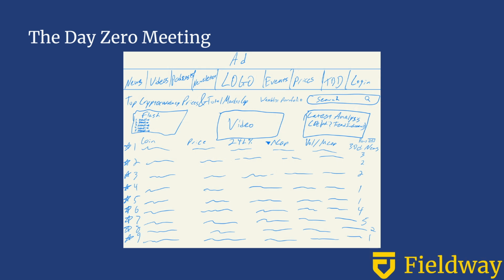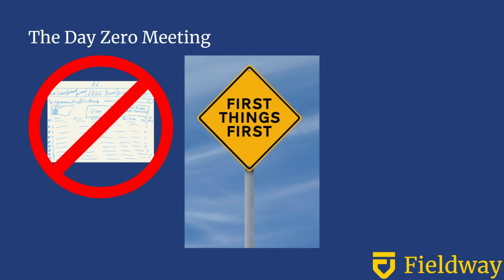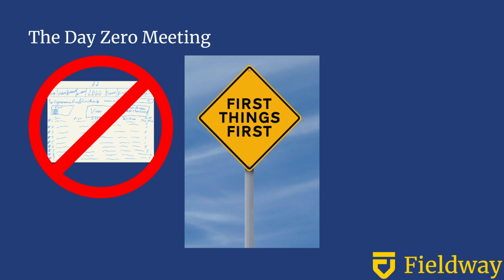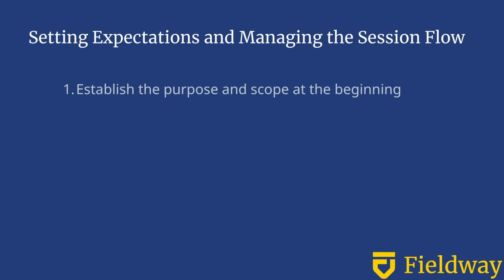Running Effective Feedback Sessions | Leading Product Teams | Fieldway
Have you ever noticed how the quality of your team's work directly reflects the quality of the questions you ask? I've seen it countless times—vague questions lead to unfocused work, while precise questions generate remarkable solutions.

After this module, you'll know...
- How to structure different types of feedback sessions throughout your product development lifecycle
- Methods for setting clear expectations that keep feedback focused and relevant
- Techniques for managing the flow of discussion to prevent derailment
- How to adapt your communication approach for different stakeholders and contexts